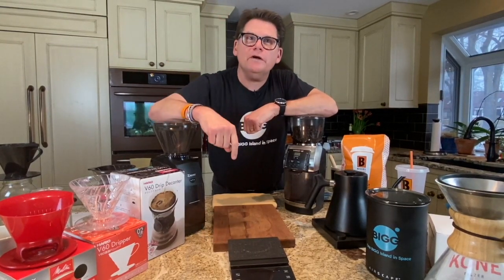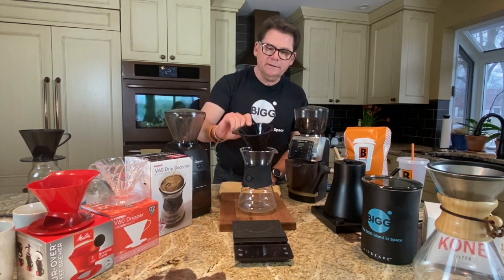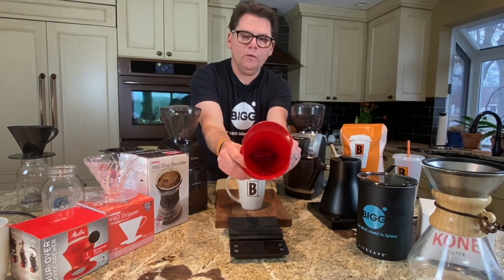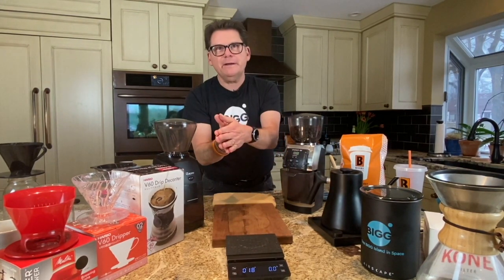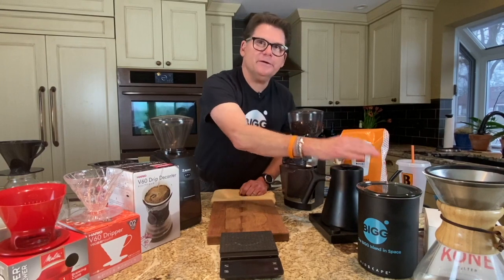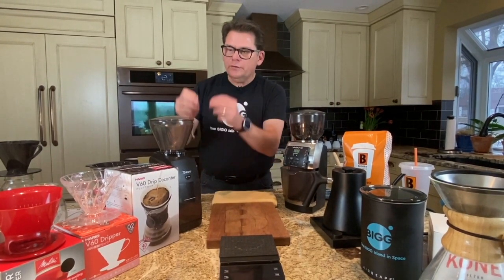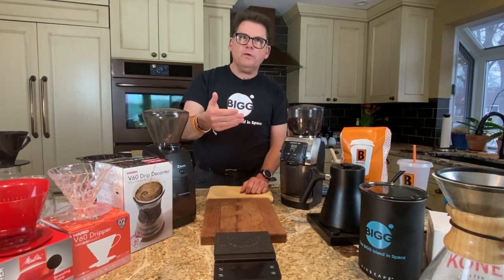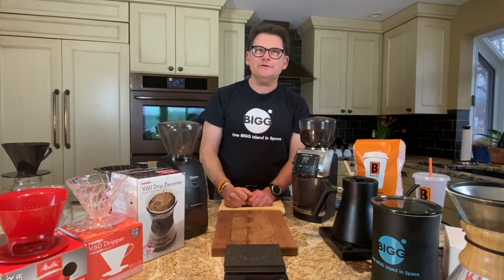BEAN BASICS S2 E9: Essential Equipment for a Pour-Over Coffee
What do you REALLY need to make a quality pour-over coffee? BIGGBY COFFEE Co-CEO Bob Fish takes you through the dizzying array of options out there, to help you sift through them and boil it down to the basics.